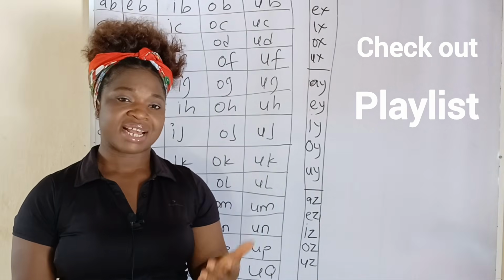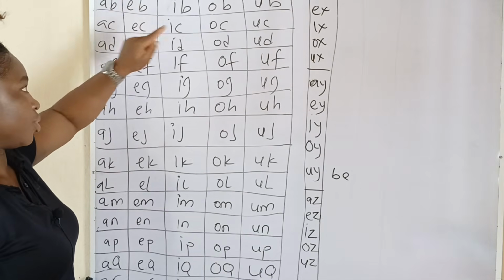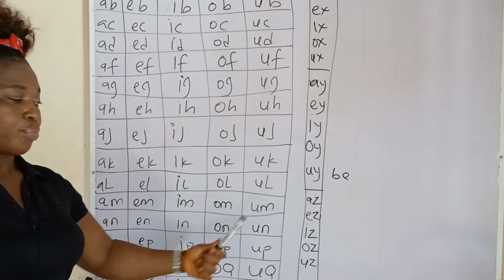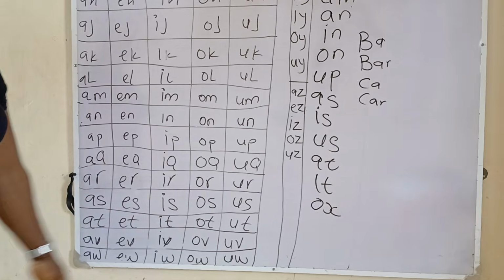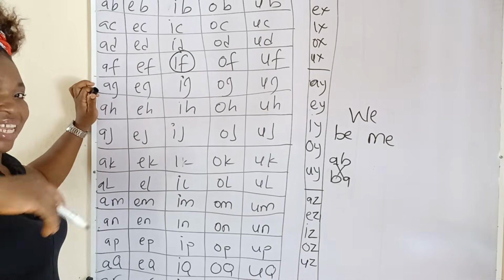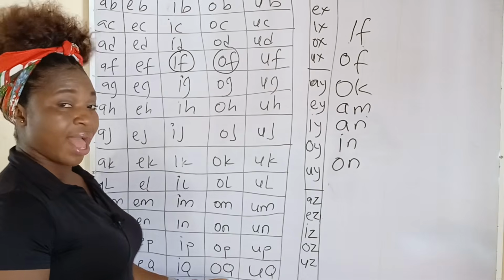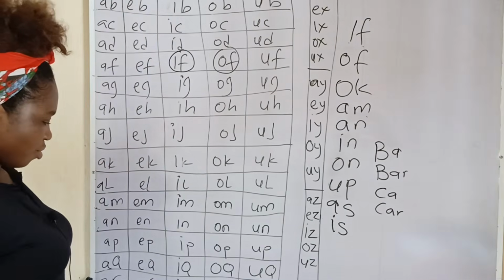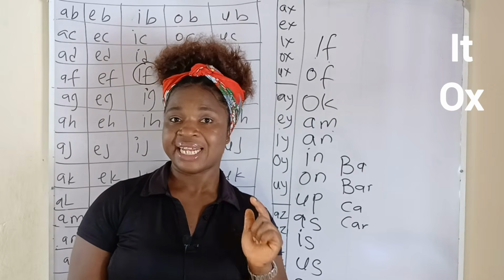Basic Sounds in English Language | Complete Beginner Lesson(LESSON (3)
Welcome to English Affairs Academy!
In this lesson, you will learn the basic sounds in the English language that every beginner needs to know. Understanding these sounds will help you improve your pronunciation, spelling, reading, and speaking skills.
In this video, you will: • Learn common English letter sounds • Practice pronunciation step by step • Improve your speaking confidence • Build a strong foundation in English
Whether you are a beginner, student, teacher, or English learner, this lesson is designed to make learning English simple, fun, and effective.